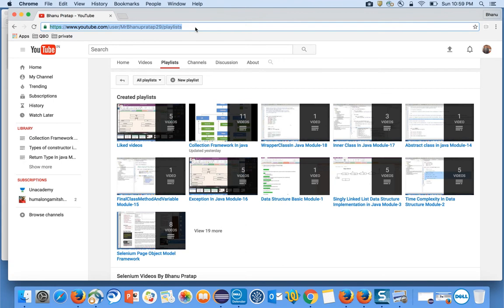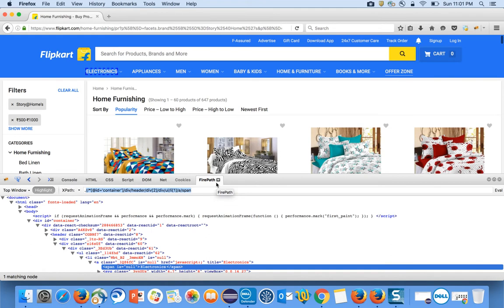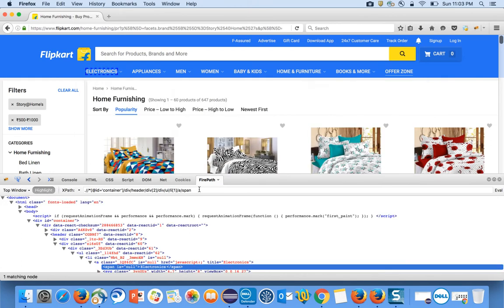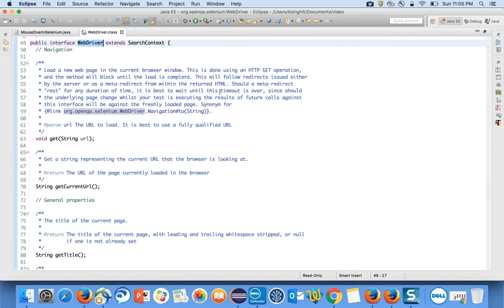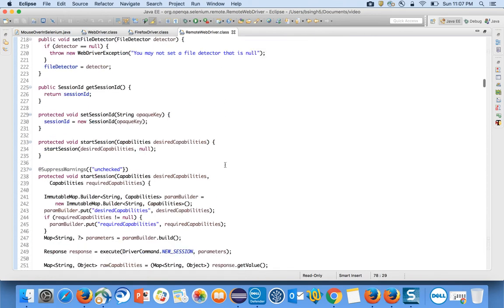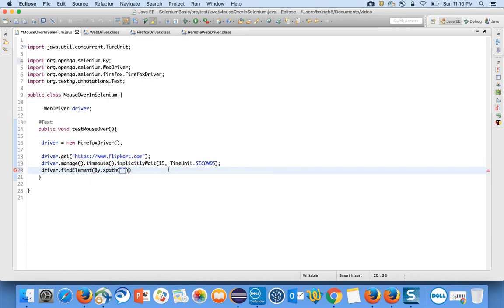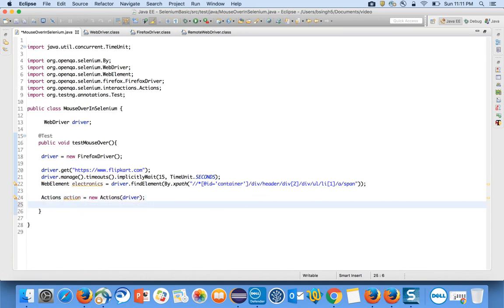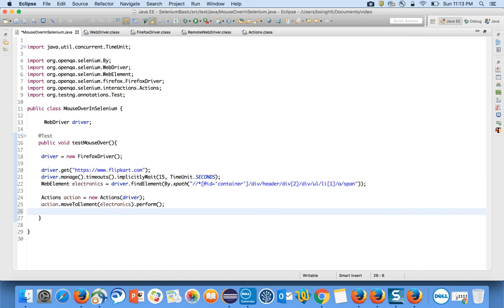MouseOver In Selenium